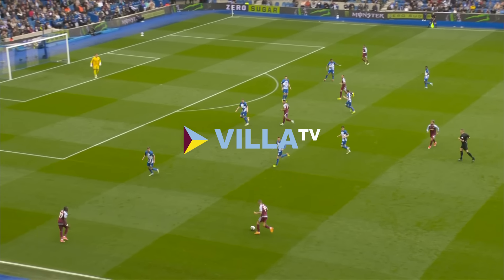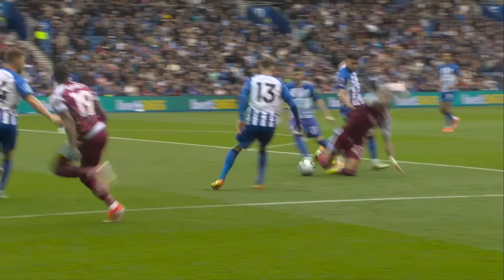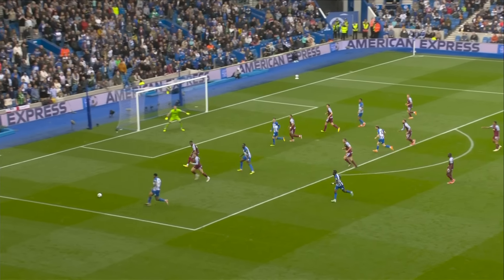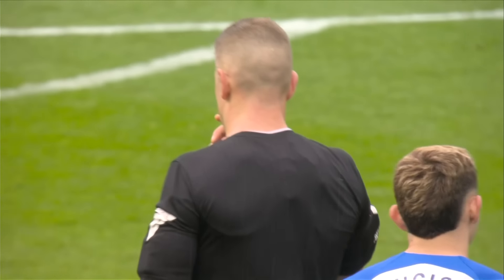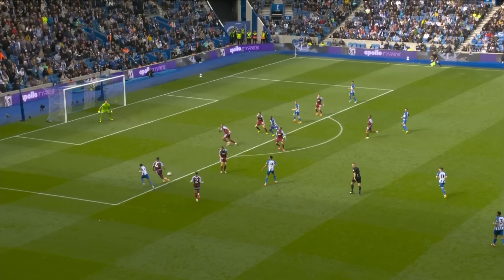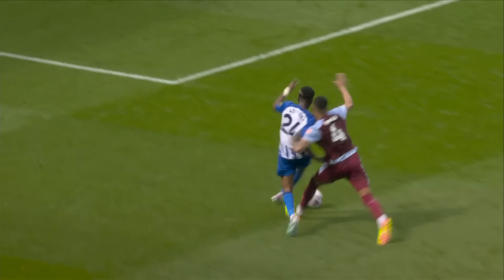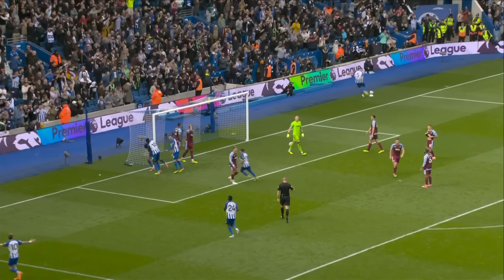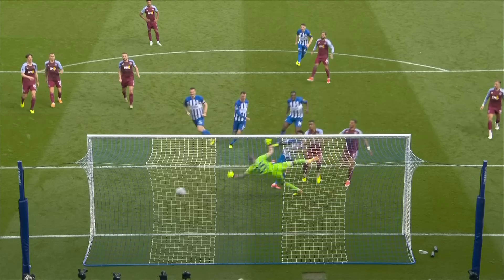Brighton and Hove Albion 1-0 Aston Villa | HIGHLIGHTS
Watch back the pick of the action as João Pedro's late penalty gave Brighton and Hove Albion all three points at the AMEX.